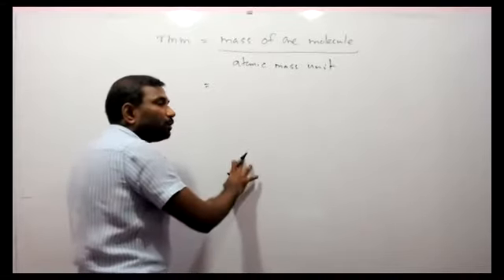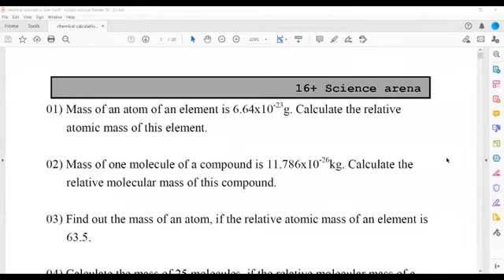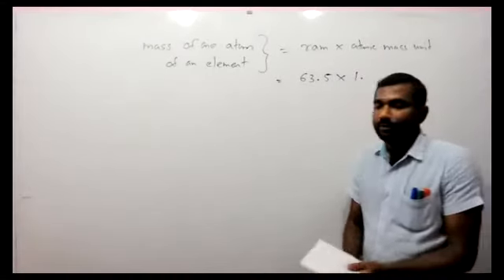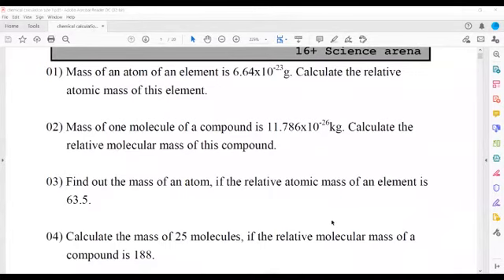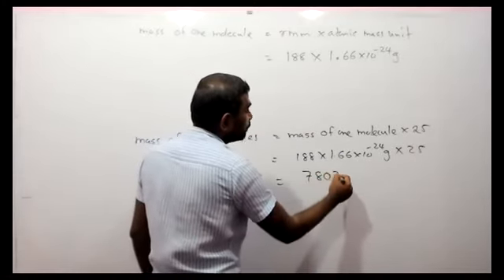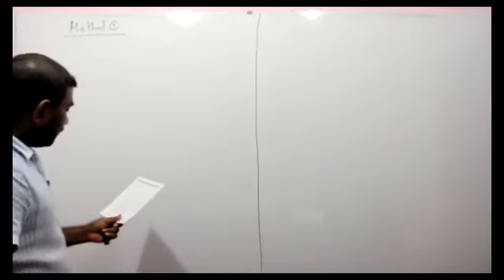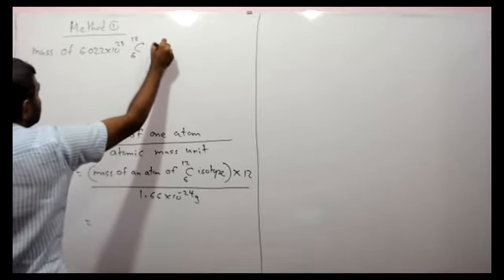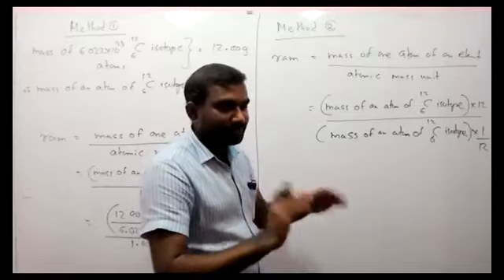Chemical Calculations L5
Leading English medium chemistry teacher in Srilanka.
Saumika Senanayake (English medium chemistry teacher)